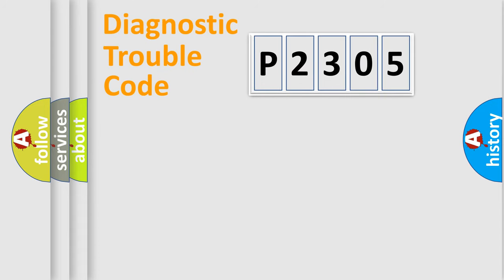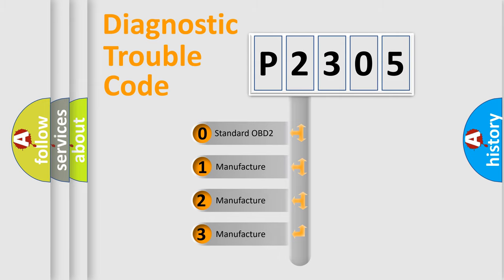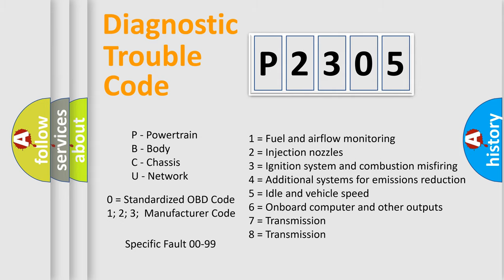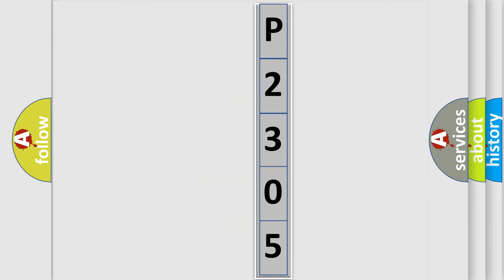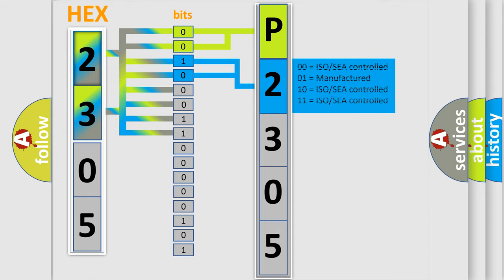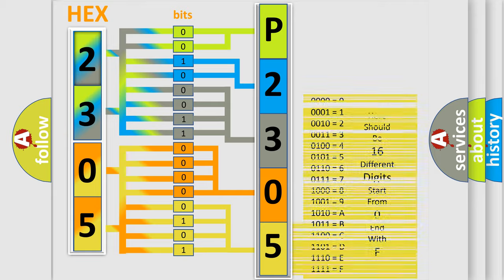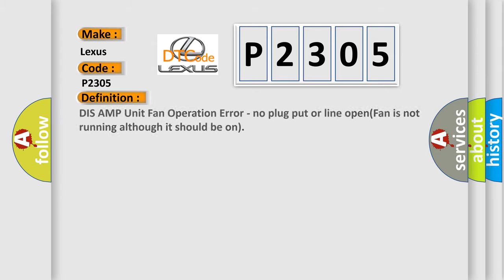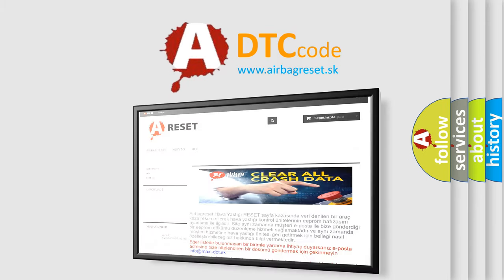DTC Lexus P2305 Short Explanation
Contents:
0:21 Basic DTC analysis according to OBD2 protocol standard.
1:48 Insight into programming
2:58 A diagnostically understandable description of the Diagnostic Trouble Code
3:05 Basic error definition

Make:
Lexus
Code:
P2305
Definition:
Description:
Cause:
 Tuner &amp;Amplifier